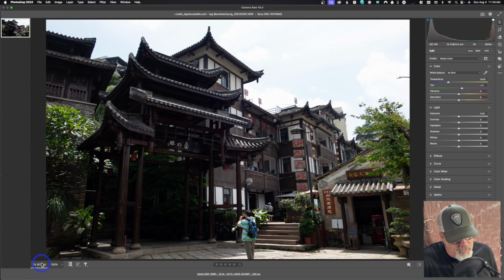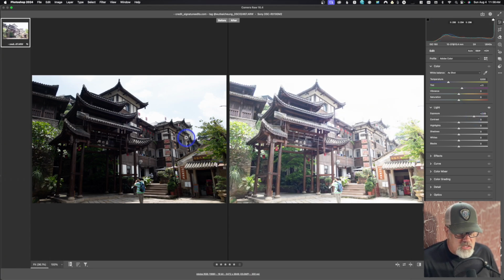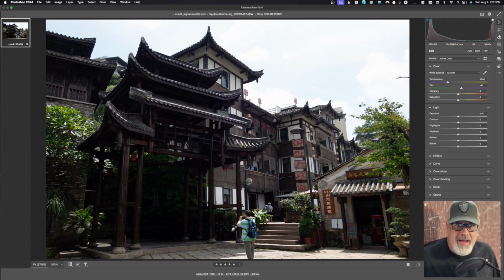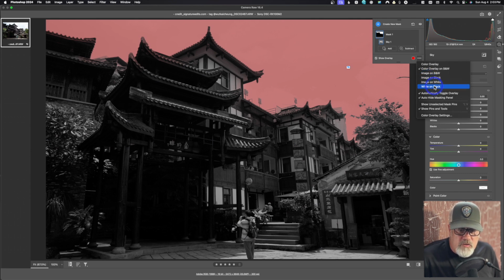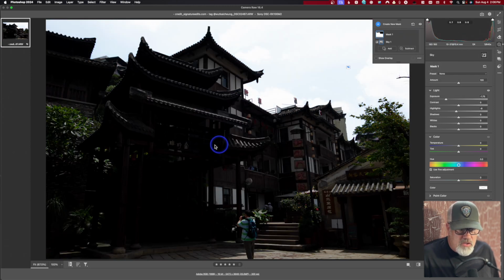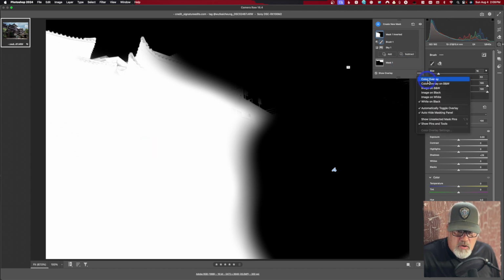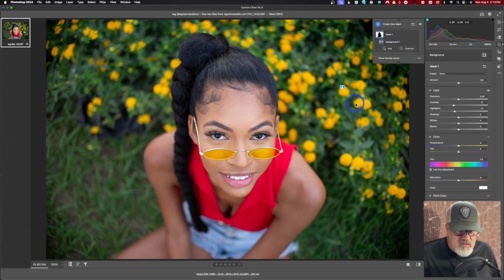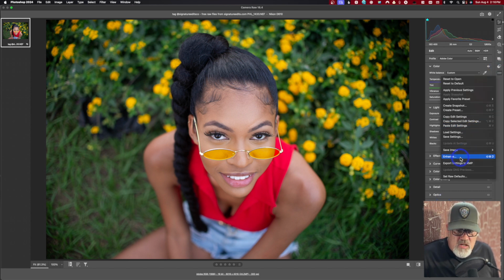Adobe Camera Raw Selective Adjustments The KEY to Eding in Photography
Adobe Camera Raw Selective Adjustments The KEY to Eding in Photography.  This is part #2 of a 3 part series on Adobe Camera Raw.  I will cover the basic layout of the program, how to use  MASKING to make selective adjustments in Adobe Camera Raw.  Selective adjustments by using the masks is the key to editing photographs in both Adobe Camera Raw, and Adobe Photoshop. We take a look at subject selections, sky selections, background selections, people selections and the brush.

TIME STAMPS:
6:54 Selective Adjustments
11:23 Create New Adjustment
15:47 Brush Selective Adjustment
17:06 Select People Basics